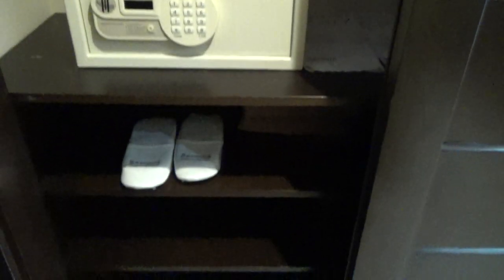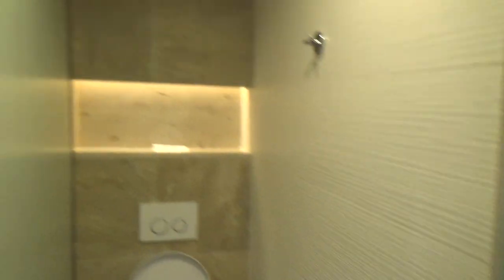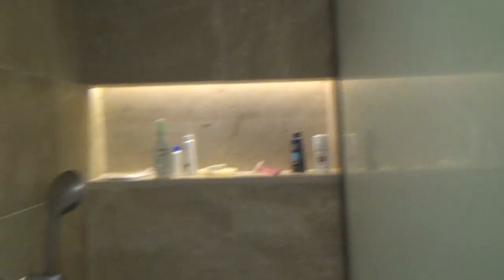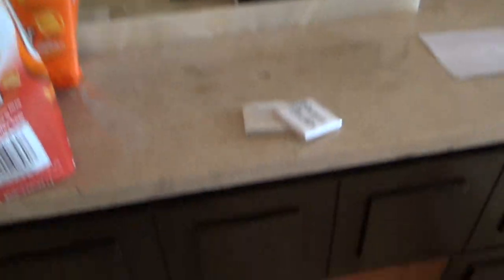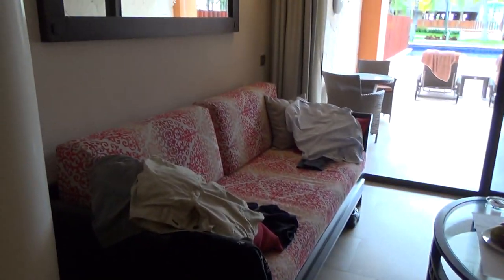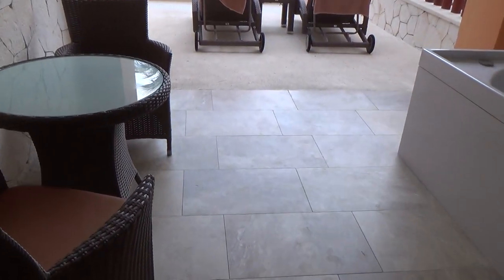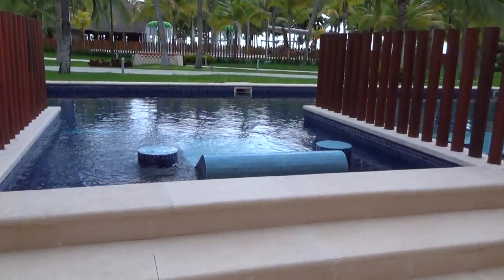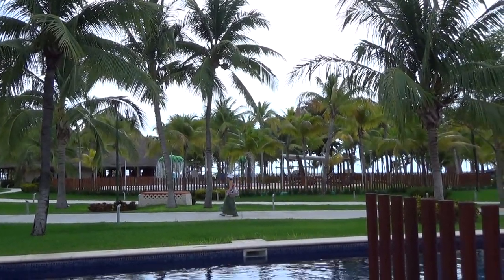Barcelo Maya Caribe Swim-Up Suite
Here's a quick look at the swim-up suite at Barcelo Maya Caribe.